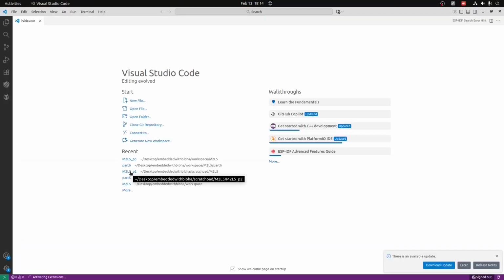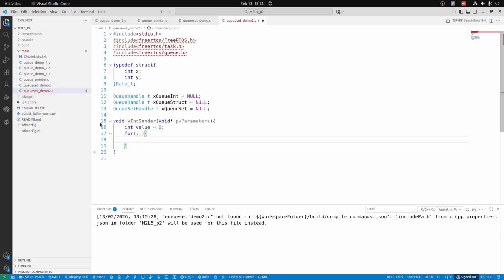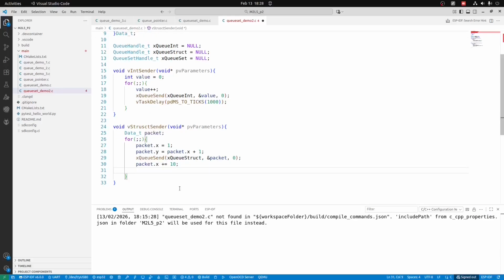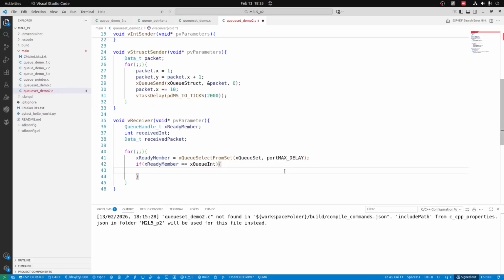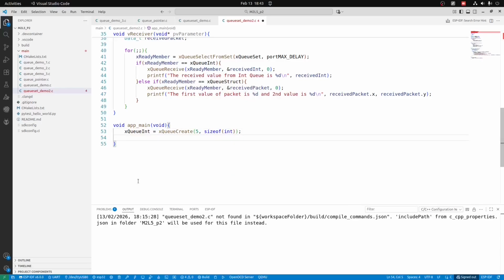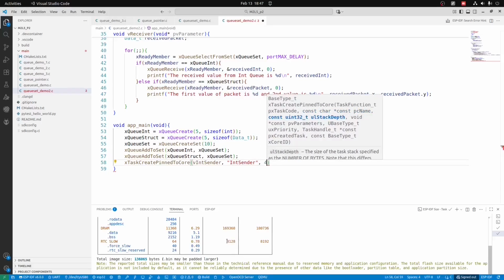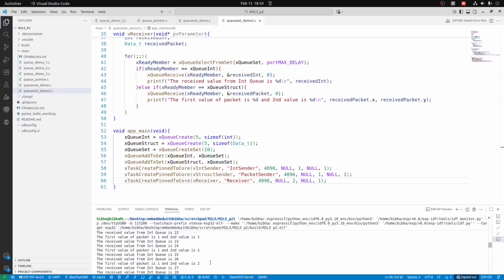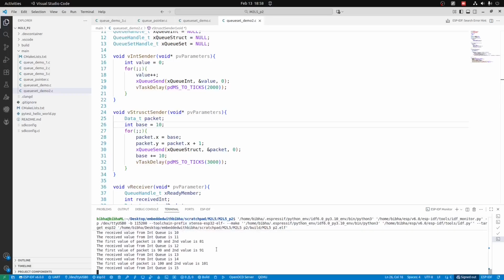ESP32 FreeRTOS Queue Set Demo | One Task Sends int, Another Sends Struct (M2L5P6)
📘 Lecture Description
In this lecture, we explore Queue Sets in ESP32 using FreeRTOS with a practical demonstration.

In this example:

One sender task transmits an integer

Another sender task transmits a structure containing two integers

A single receiver task blocks on a Queue Set and identifies which queue has data available using xQueueSelectFromSet()

This is part of the ESP32 FreeRTOS lecture series.